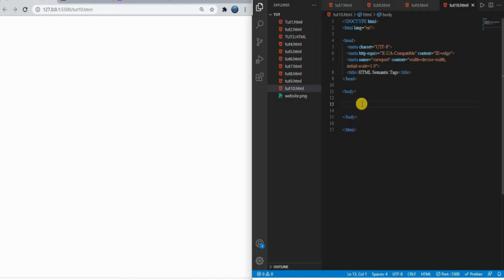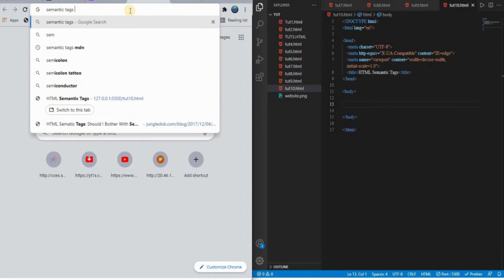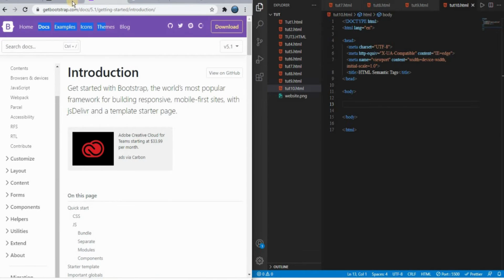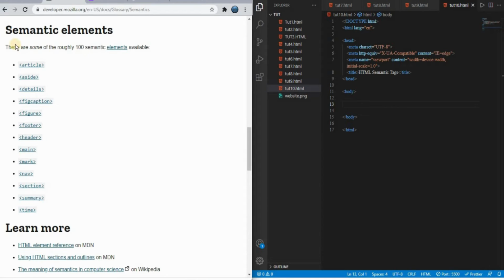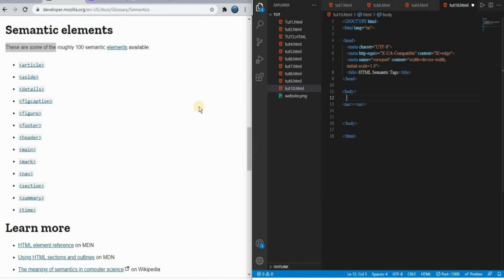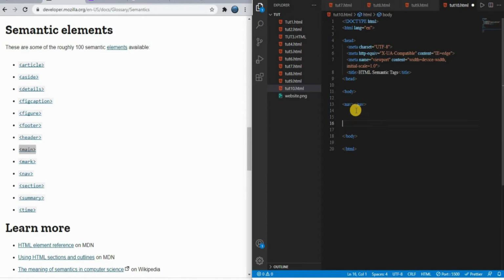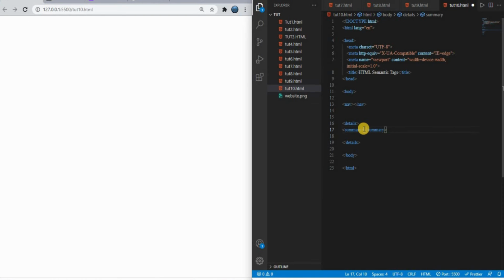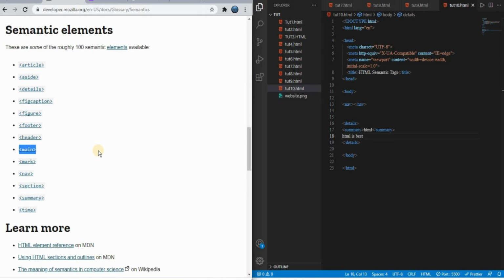What are semantic tags in html - English | DesignerNDcode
In this video, you all will learn what are semantic
tags in HTML and how to utilize them so watch
the video till the end

icon to get Updates Of new videos.

icon to get Updates On new videos.